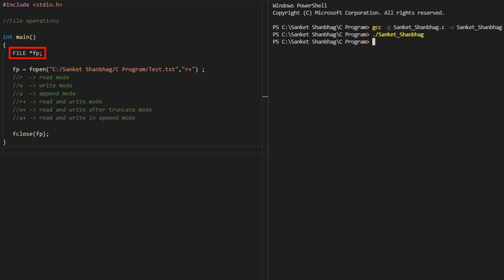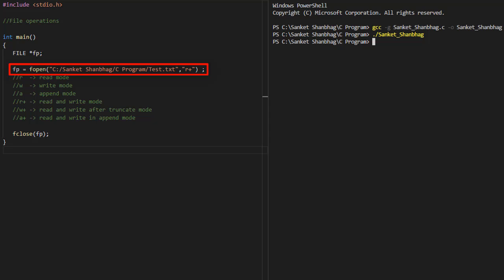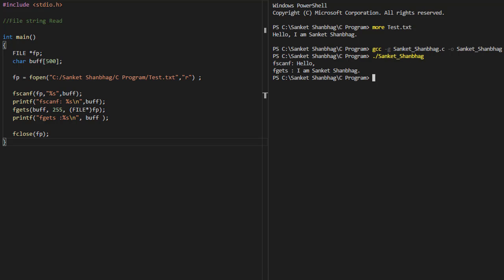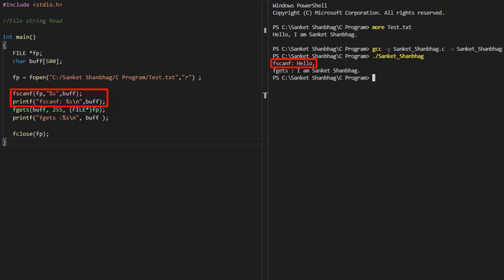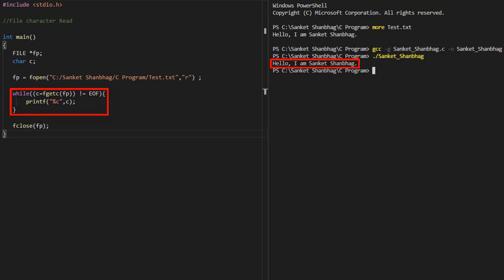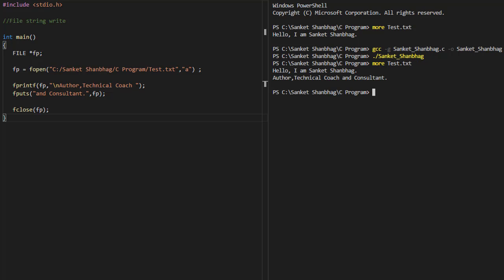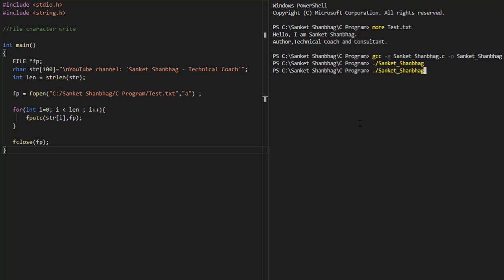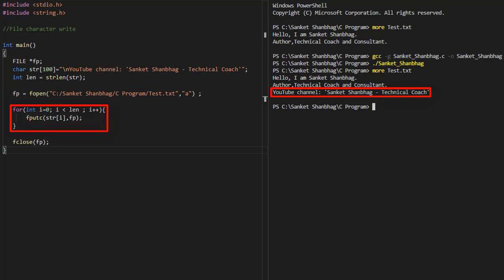File Operations (C Program)